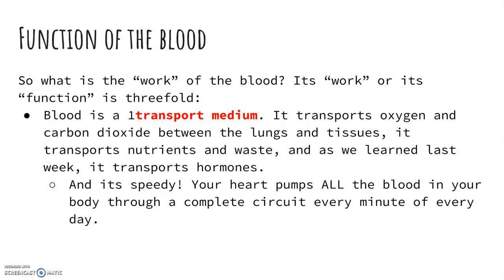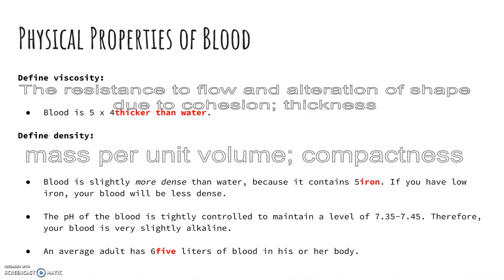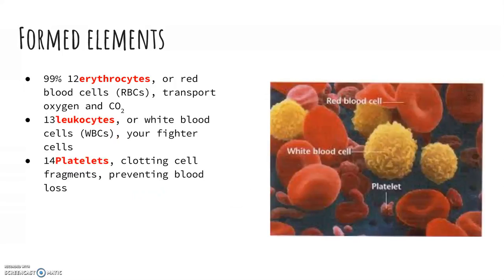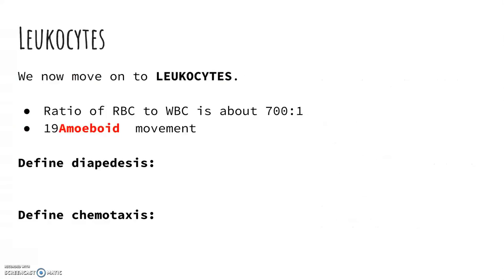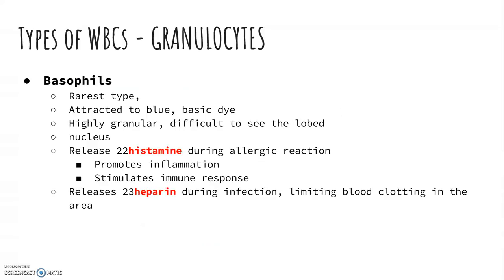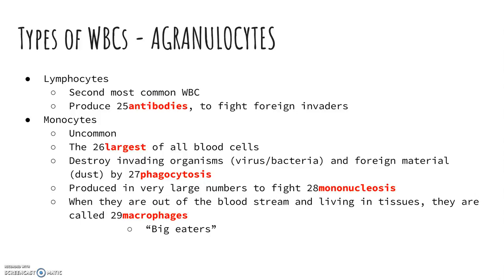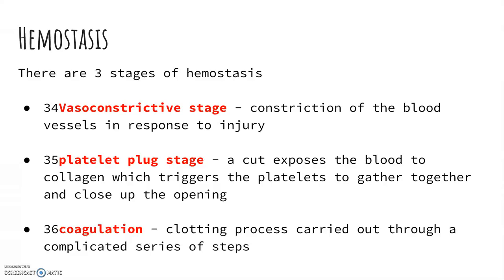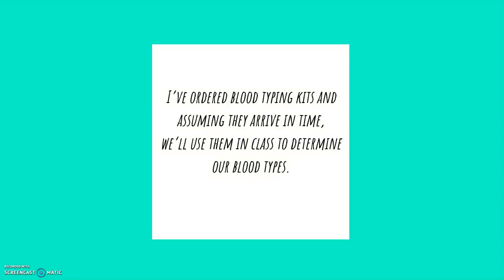Module 11a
Module 11a from Apologia Human Anatomy: Fearfully and Wonderfully Made is the backbone of this lesson on The Circulatory System. In this lesson (11a) I focus on the blood. The followup lesson will discuss the heart, blood vessels, and the movement of blood throughout the body. Guided notes for this lesson are available and are provided for students in class to use as homework.